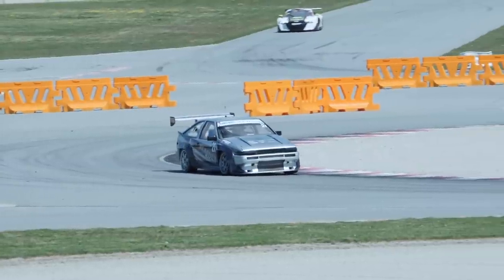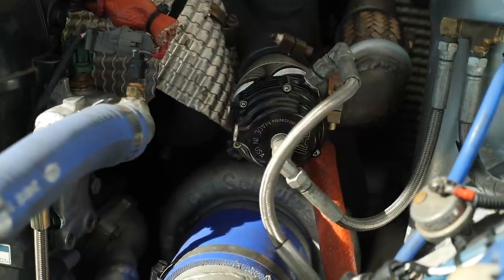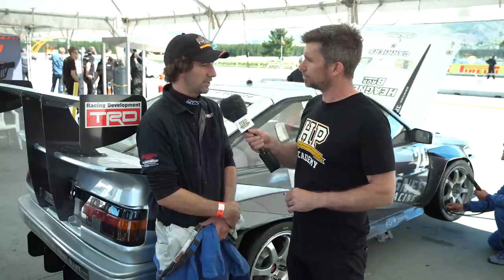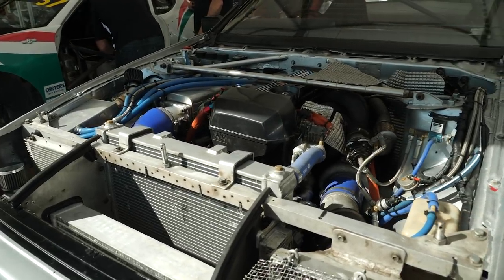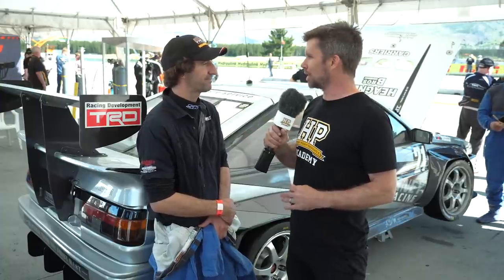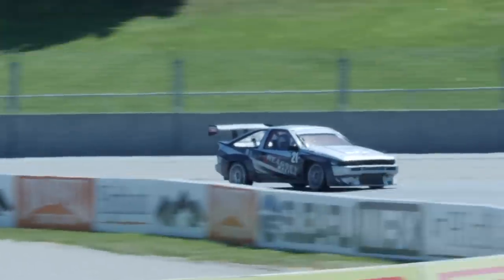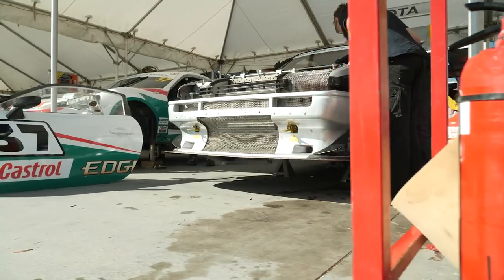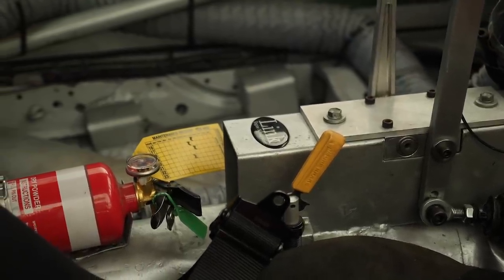AE86 Endurance Build | Turbocharged 500HP 3S-GE Conversion [TECHTALK]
Here's something you won't see often, a genuine AE86 endurance car build with a sleeved cast iron block. Let's dive into it.

With not many genuine AE86’s around nowadays, many are re-badging AE85's as AE86's, but this is not the case here with this chassis which has been racing for almost 30 years with a few setup changes along the way.

The Team Heagney Racing AE86 Endurance car has undergone some pretty big changes in its time. From starting out with a 4A-GE to now running a Toyota 3S-GE BEAMS engine with a twin scroll BorgWarner S200 turbo setup. Andre talks to Ryan Heagney about the history of the car and how it was potentially one of the earlier builds to run the BEAMS engine. Also talked about are the custom pistons made for the car along with why they sleeved a cast iron block and the benefits to doing so.

Amazingly the car still runs the factory wet sump setup - If it ain’t broke don’t fix it right? The whole rear end of the car was also redesigned with a Toyota Hilux head with Race Products 950 series wheel end. The car is also running a Link G4 Fury ECU and an Aim Solo2 data logger. Another consideration that is covered is setting up and tuning the AE86 for endurance racing and how that can vary from track to track.

00:00 - Intro
00:23 - Car History
01:03 - 3S-GE Beams Engine
01:57 - Variable Cam Control
03:01 - Turbo Setup
03:31 - How much power?
03:45 - Fuelling
04:10 - Pistons
04:48 - Rest of the Engine specs
05:10 - Sleeving a Cast Iron Block
06:50 - Wet Sump Setup
07:42 - Drivetrain
08:10 - Rear End of the Car
09:01 - Diff Setup
10:14 - ECU & Data Package
10:36 - Analysing Data
11:09 - Tune setups
12:00 - Outro